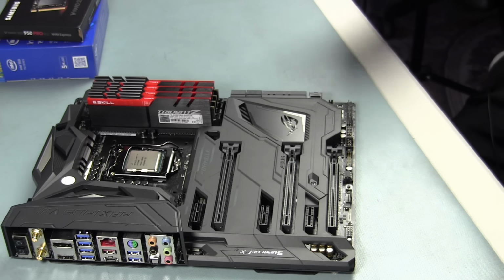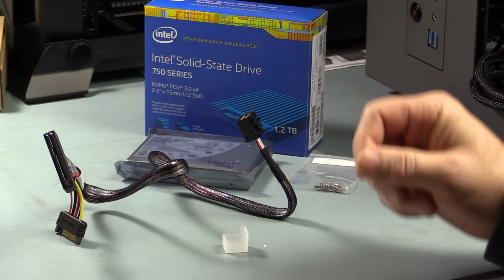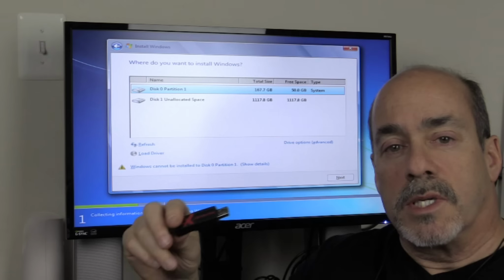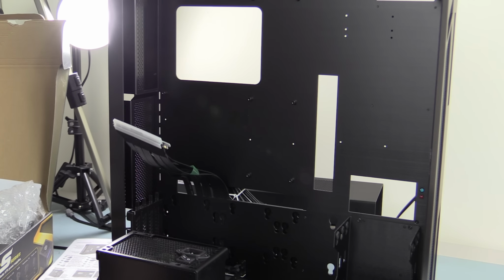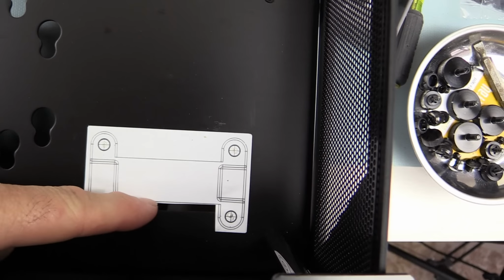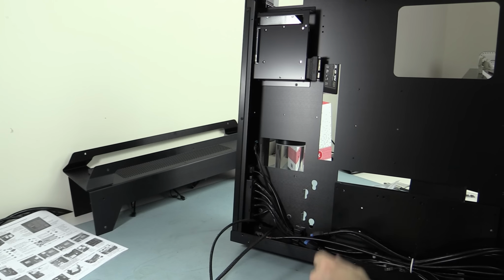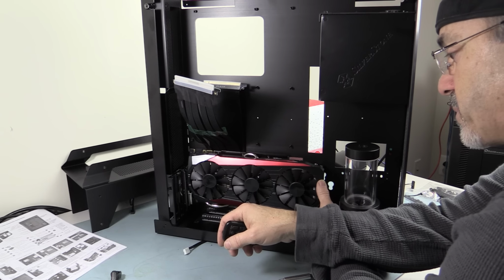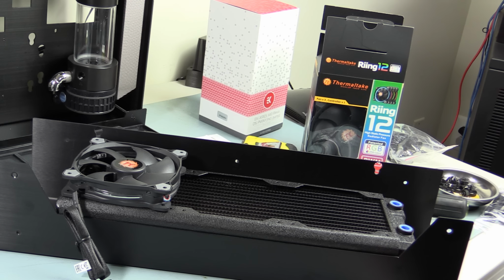Ultimate RGB Skylake Gaming PC - Build Log 2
In this video I start the system build. Some initial setup and do some checkout, res, INTEL 750 Series ssd, and radiator installation.
I also ran into some issues with the Intel loading Windows 7.

To learn more about the planned builds and get early sneak peaks at the hardware please visit me on Facebook

I own all the rights to the intro music.